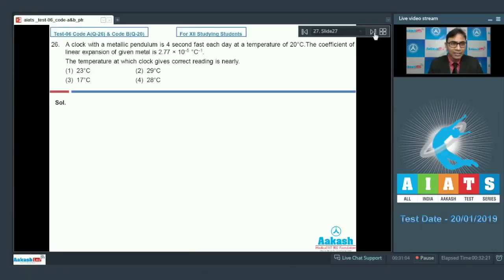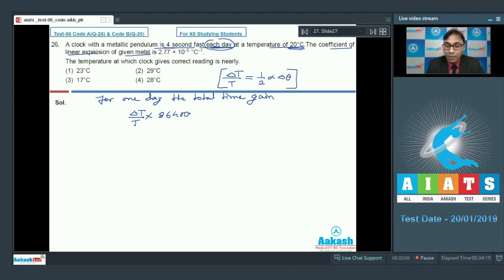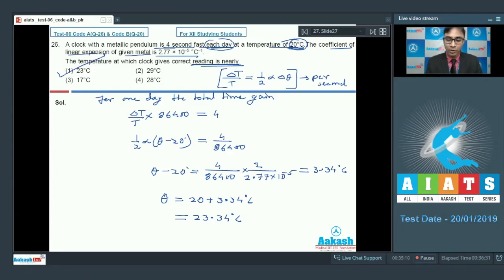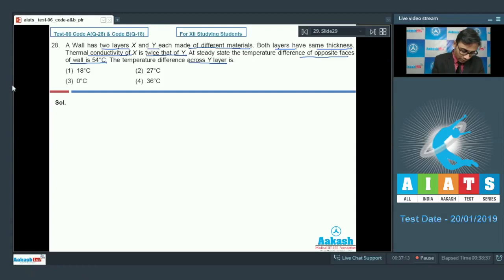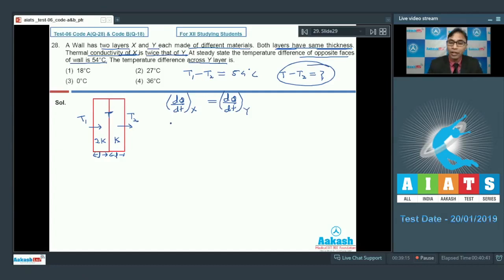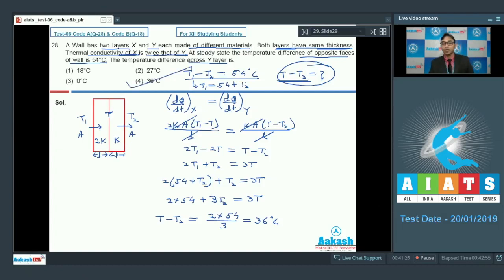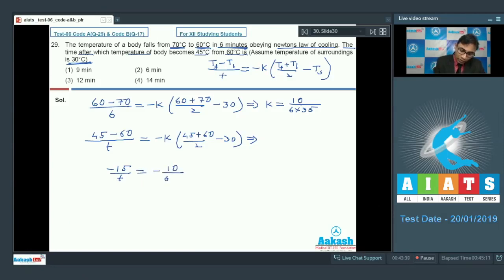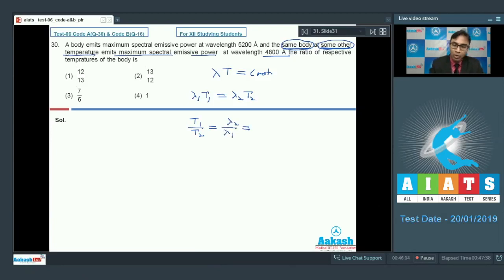AIATS TEST 06 Code A&B For XII Studying Students PHYSICS MEDICAL 2019 Q26 to 30